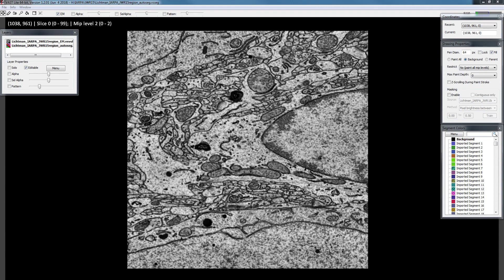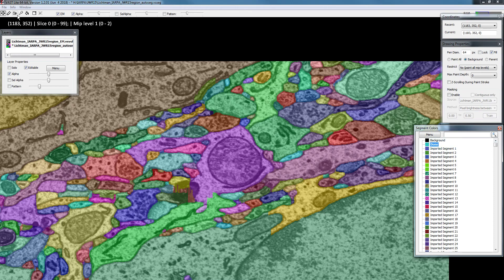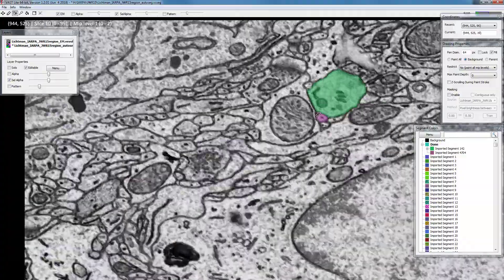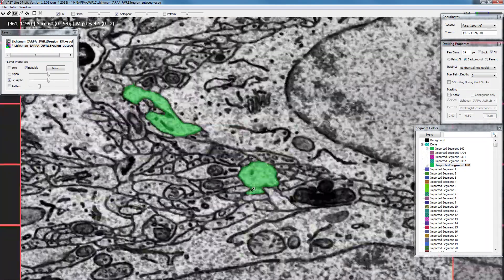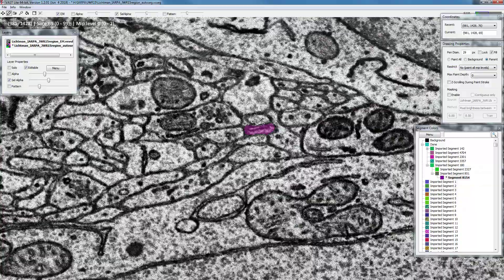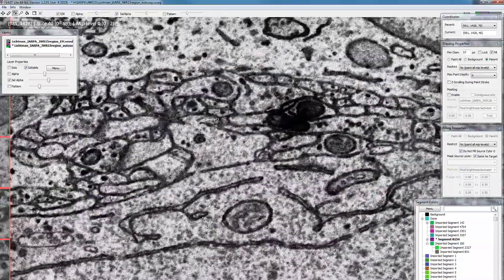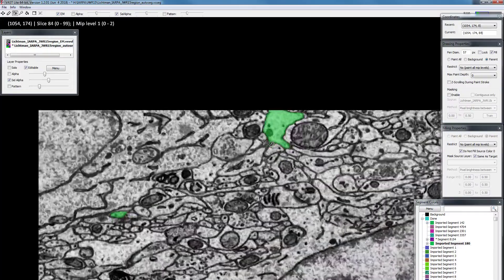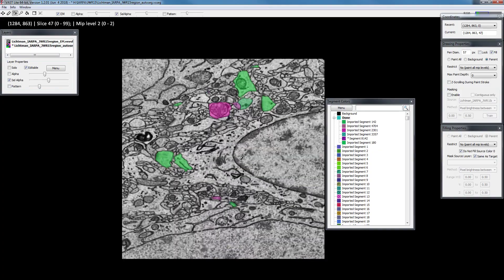VAST Lite Tutorial: Proofreading an automatic segmentation loaded as segmentation layer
This video explains how VAST can be used to proof-read an automatic segmentation which has been imported as a segmentation layer, by correcting split and merge errors. Splits can be corrected by collecting parts of a split object into a folder and welding it, and mergers can be corrected by a combination of manual painting and filling in 'Parent' mode.

The dataset used for this example is rat cortex from the IARPA MICrONS project (David Cox, Jeff Lichtman, Hanspeter Pfister and others). Automatic segmentation was performed by Toufiq Parag (Pfister lab).

VAST (Volume Annotation and Segmentation Tool) is a free Windows program to view and segment large image stacks.